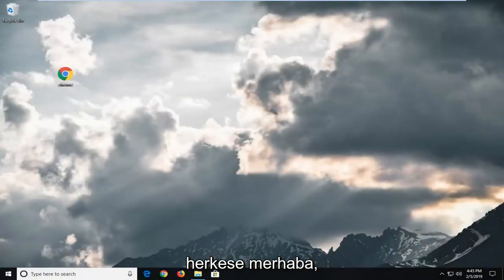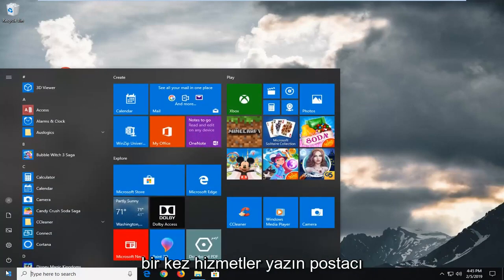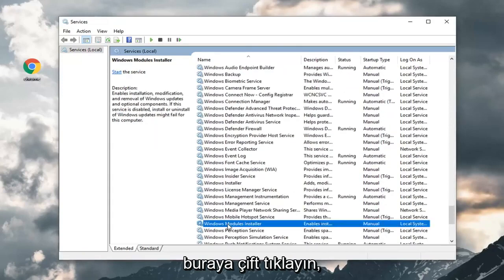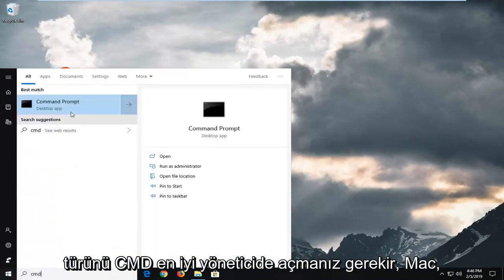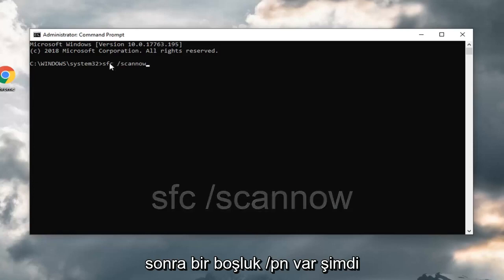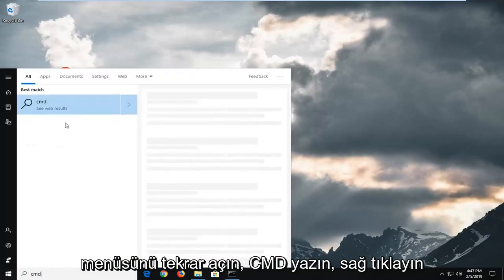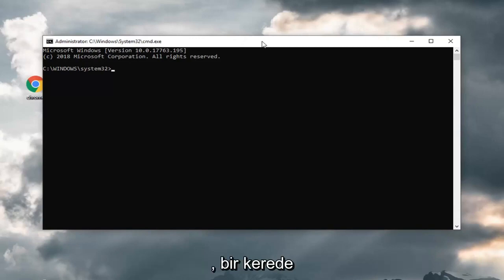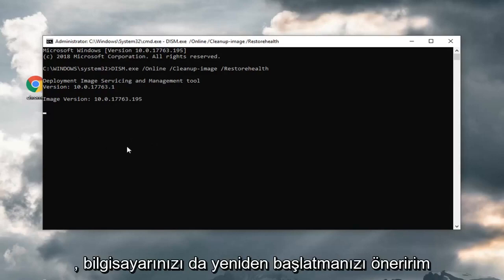Windows Özelliklerini açın veya kapatın Blank [Çözümler]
Windows Özelliklerini Açma ve Kapatma Boş - Windows 10 ve Windows 11'de Nasıl Onarılır.

Kullanılan Komutlar:
sfc /scannow

Denetim Masası'ndaki Programlar ve Özellikler'deki "Windows özelliklerini aç veya kapat" seçeneği aracılığıyla Windows ile birlikte gelen isteğe bağlı özellikleri etkinleştirmeye veya devre dışı bırakmaya çalışıyorsanız ve Windows Özellikleri listesi "kutusu" boş (boş) ise, Bu sorunu çözmek için doğru yerde.